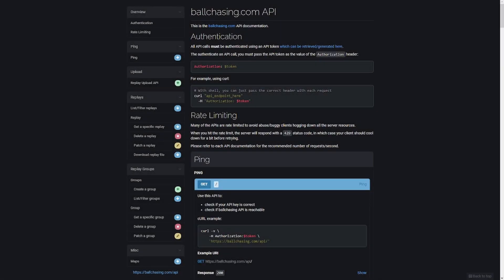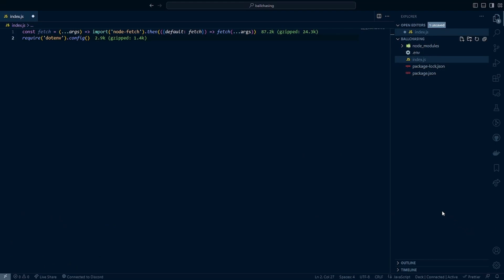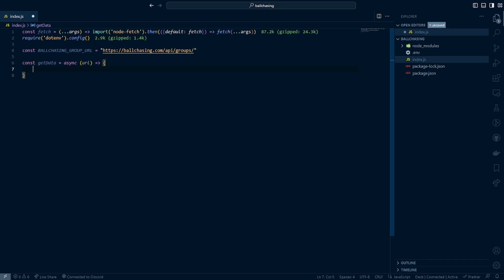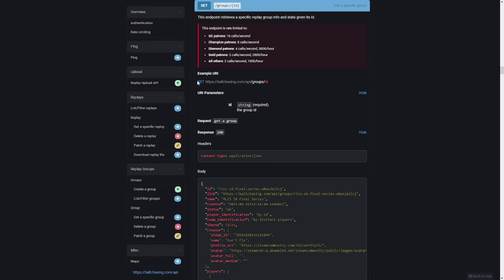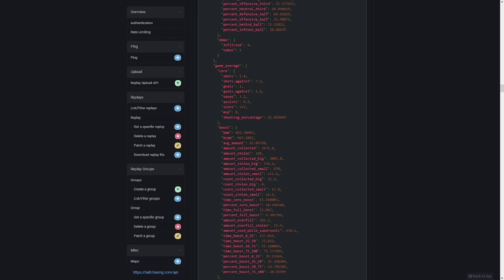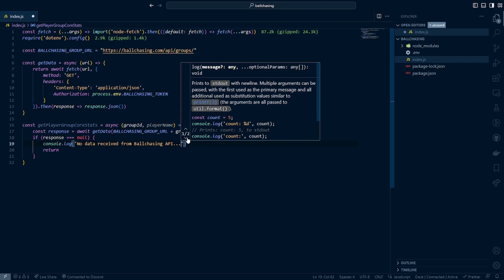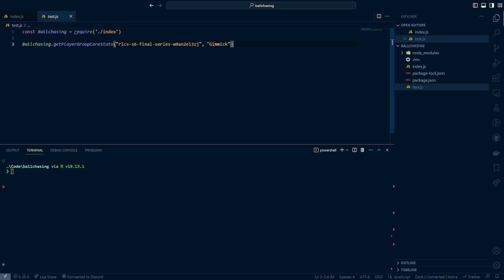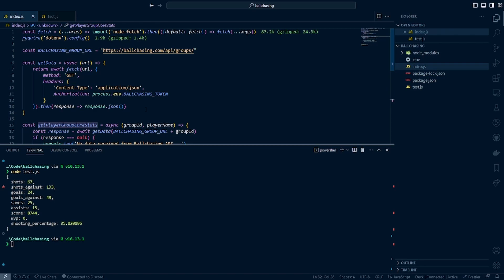How to Use the Ballchasing API with JavaScript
Rocket League players use in-game replays to understand opponents, build team playstyles, and find ways to improve their own performance. Ballchasing is the hub for finding replays on specific players as well as a great resource for players to upload their own replays to share with friends. It provides additional stats and information for each replay for another level of analysis for users to utilize. In this video, I show you how you can use JavaScript code to query the Ballchasing API to obtain stats on a Replay Group.

Timestamps
00:00 Intro
00:10 API Key
00:58 Node Modules
01:51 env File
02:11 getData Function
05:51 Expected Response
08:42 getPlayerGroupCoreStats Function
11:49 Testing
14:40 Outro